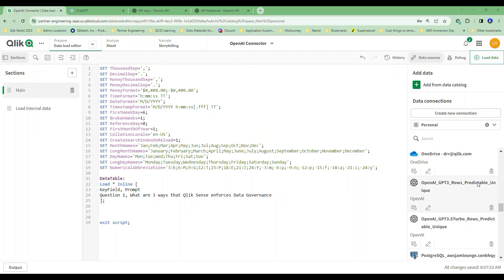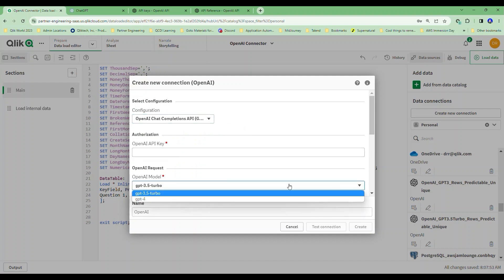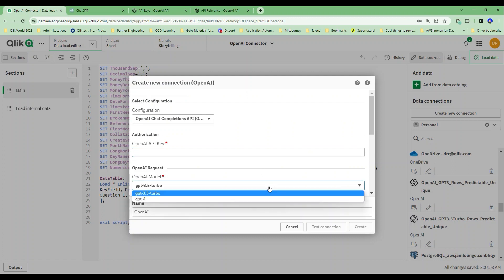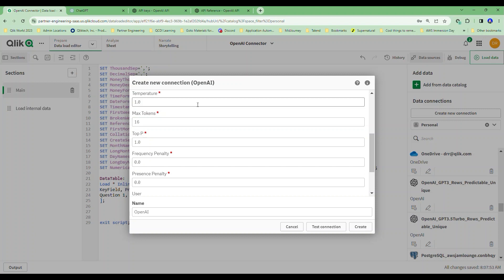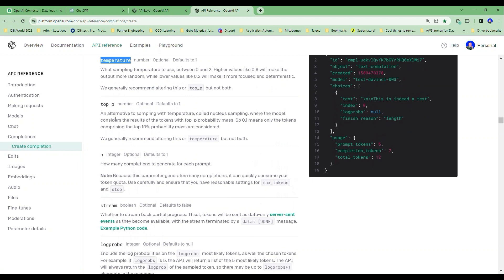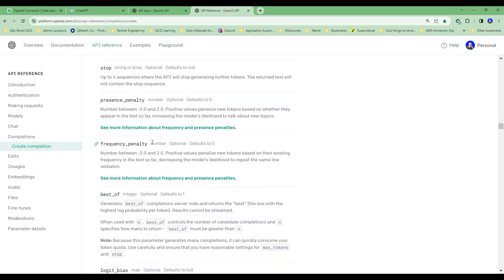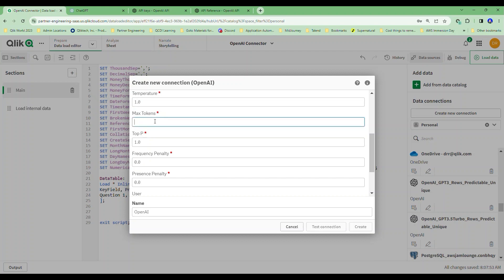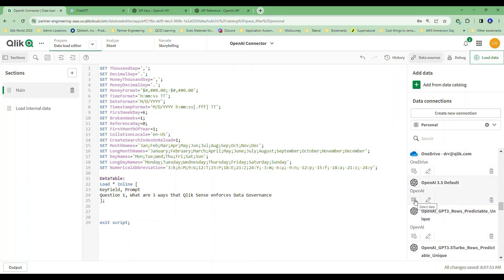Creating a Qlik Connection to OpenAI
In this first video of a 3 part series I'm going to show you how to create a connection to OpenAI using the new OpenAI connector. I will walk you through each of the connection parameters and help you understand why you might want to turn each of the dials.